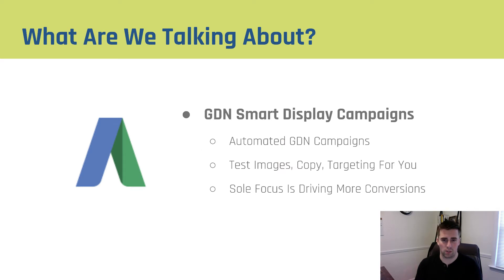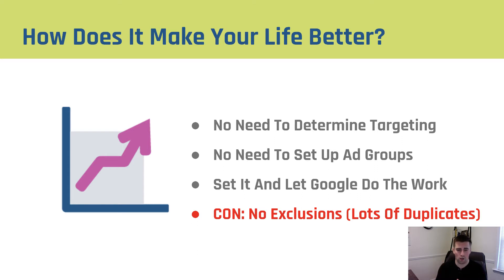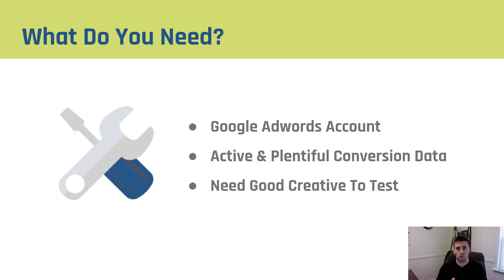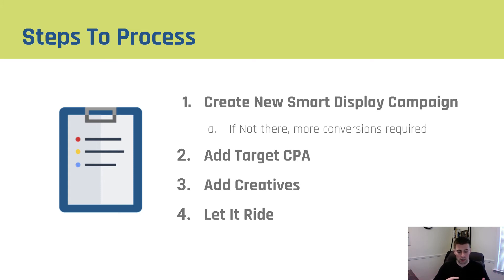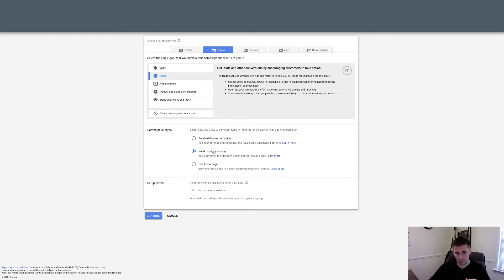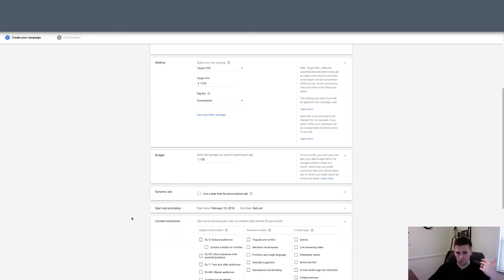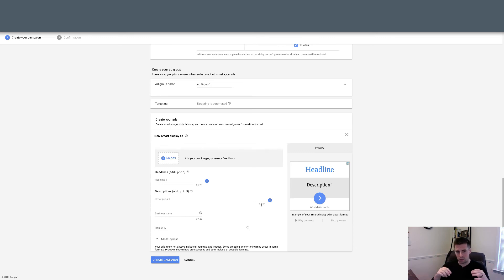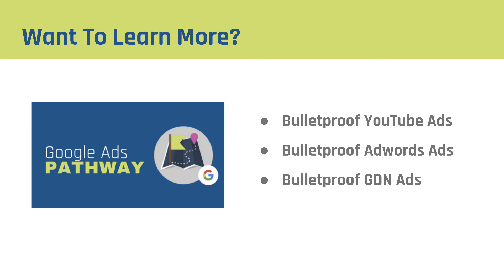AdSkills | GDN Smart Display Campaigns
The Google Display Network is commonly referred to by serious advertisers as "The Big Wave."

If offers a ton of scalable opportunity to grow businesses...but it requires a lot of testing and optimization to get it working correctly...which means a lot of man hours reviewing data and making tweaks.

Recently, Google introduced Smart Display Campaigns which utilize machine learning to do all of the testing for you.

In this tutorial, AdSkills teacher John Belcher walks you through the pros and cons of Smart Display Campaigns and the process we use to set them up.